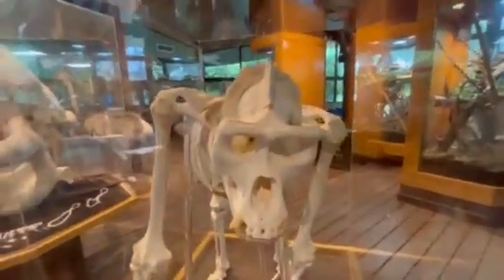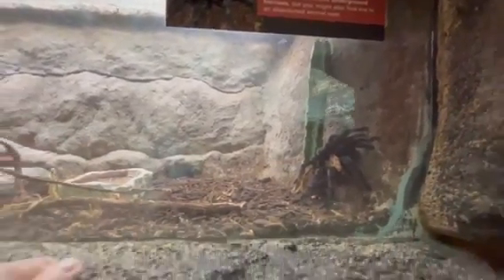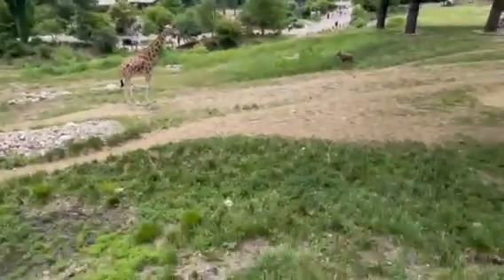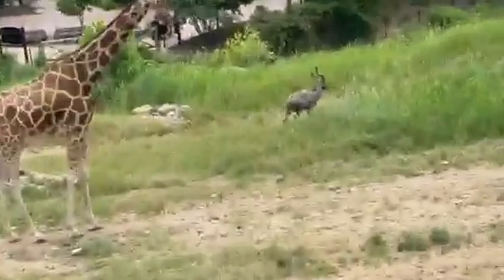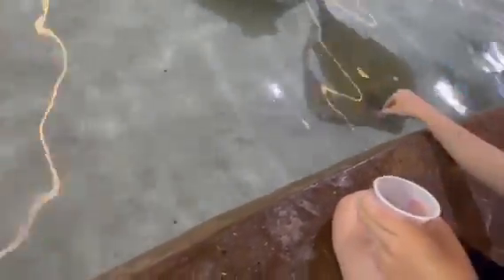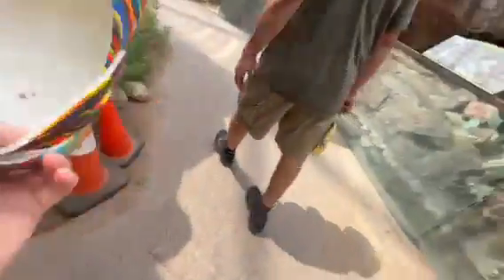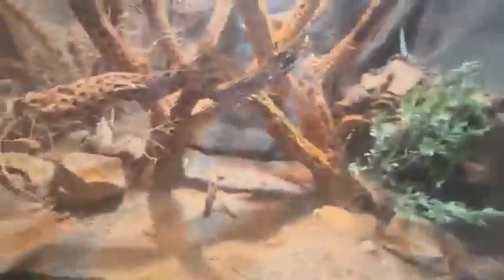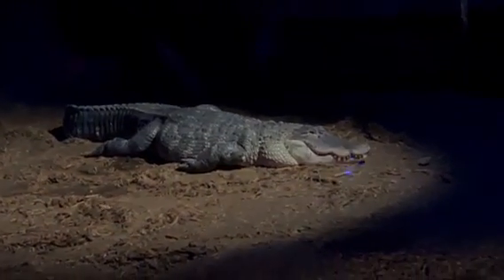Going to the zoo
My trip to the Henry Doorly Zoo

Shoutout to my sister for editing this video 👍